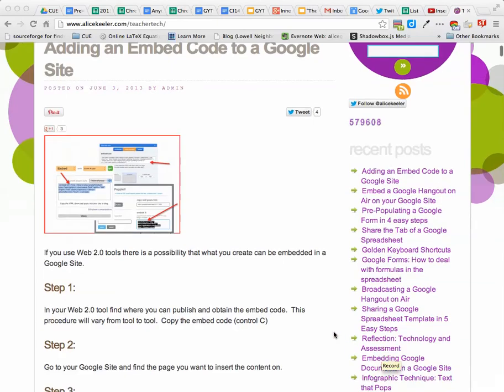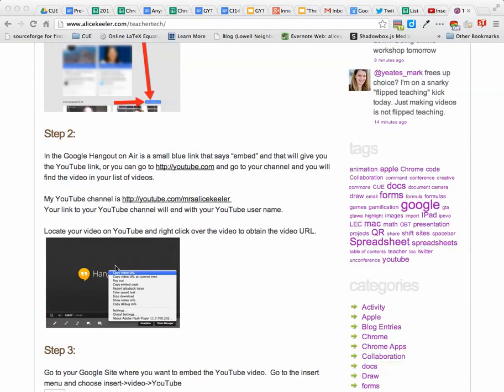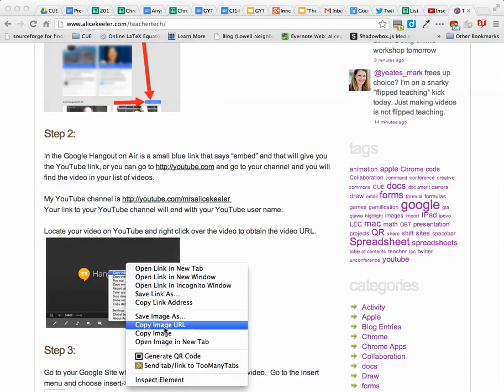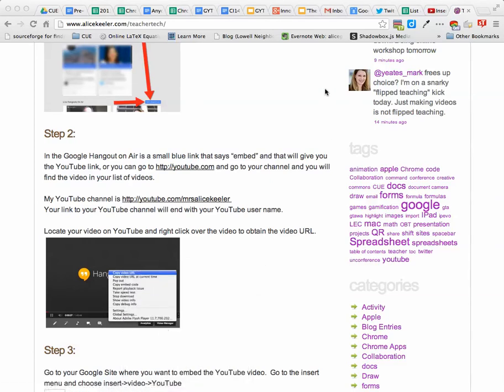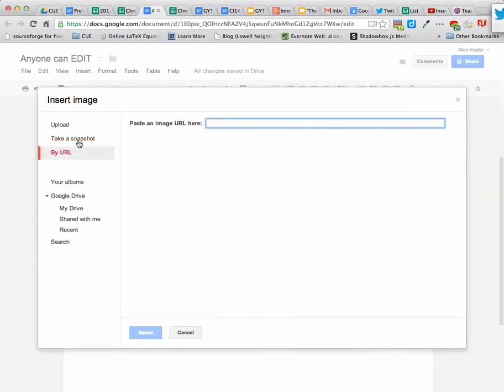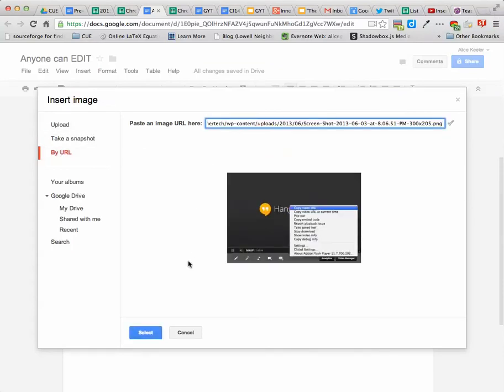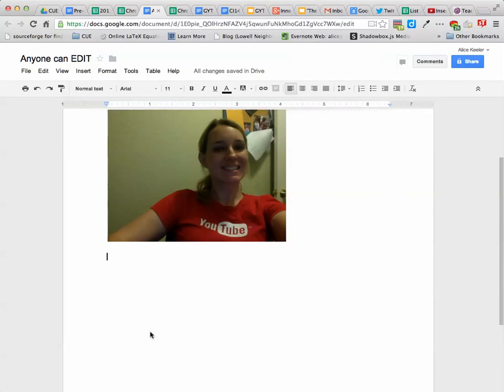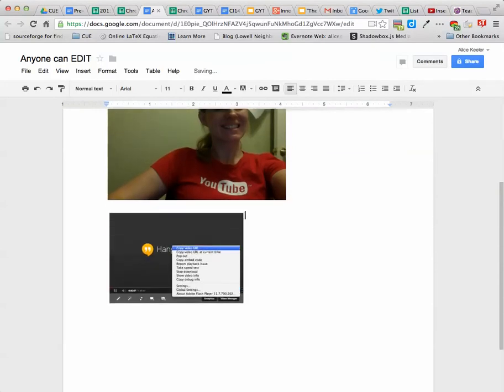Insert Image by URL into a Google Doc